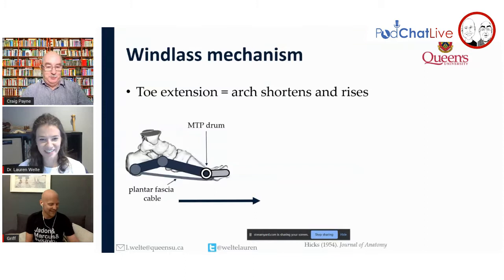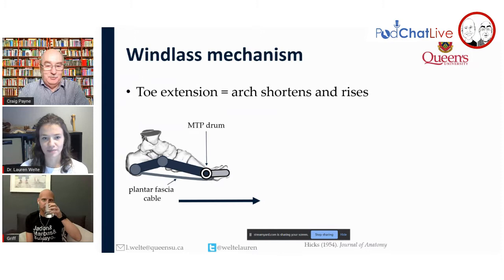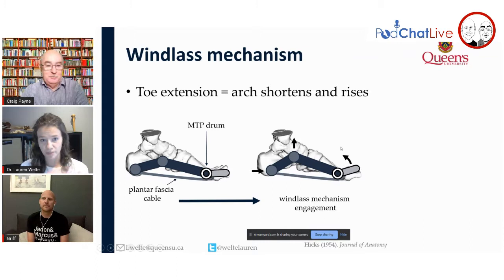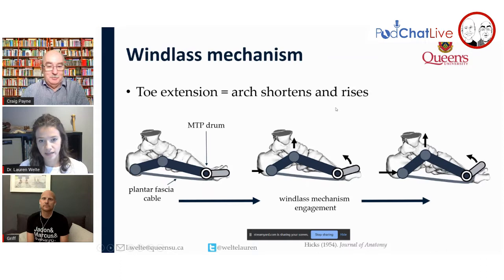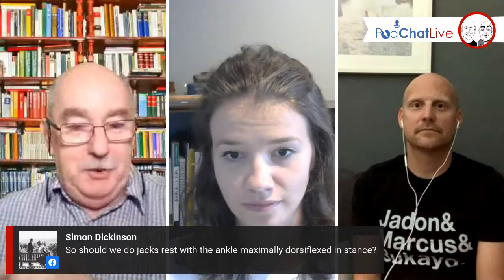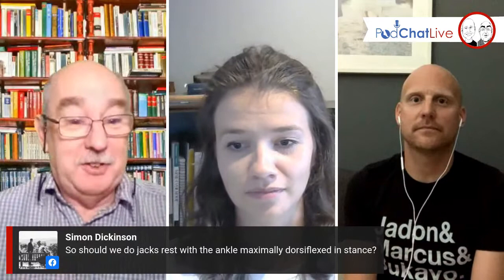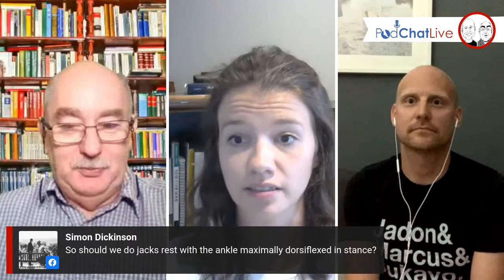PodChatLive Episode 95 with Lauren Welte [Windlass Mechanism]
Live podiatry chats with Craig Payne and Ian Griffiths. In this episode we were joined with Dr Lauren Welte is a postdoc fellow at Queens University in Canada, and completed her PhD in Mechanical Engineering, where she heavily focused on the function of the human foot. She shared with us what the Windlass Mechanism is (and the reverse Windlass Mechanism), a contemporary understanding of it Vs some traditional beliefs about it, what we still do not know about it (and future work planned to investigate it). We attempted to discuss some more applicable/clinical considerations, such as the Jacks test, the influence of footwear/foot orthoses and its (alleged) link with pathology.